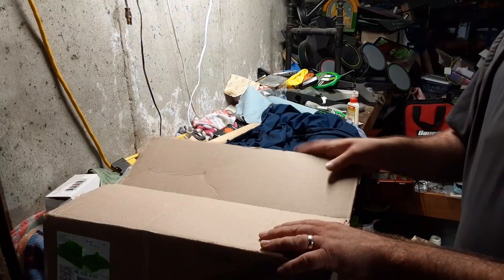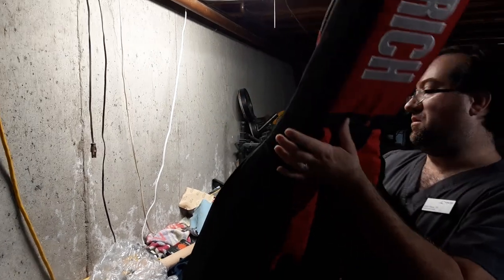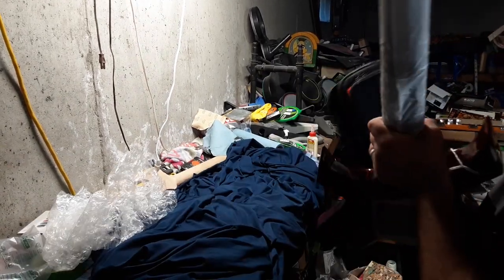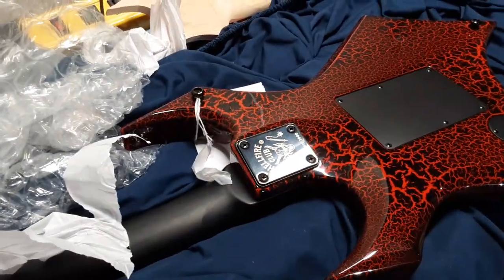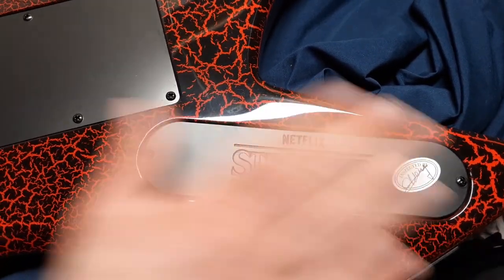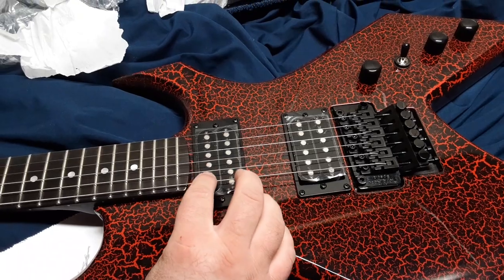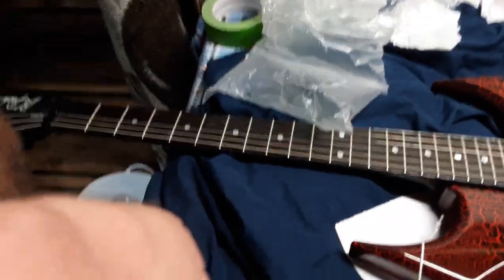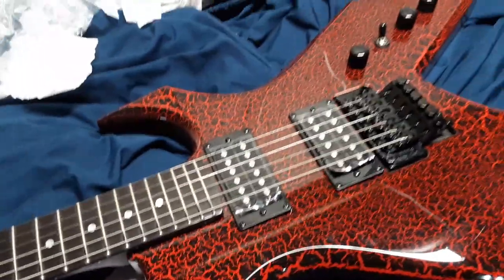2022 Stranger Things BC Rich Warlock unboxing, low serial number